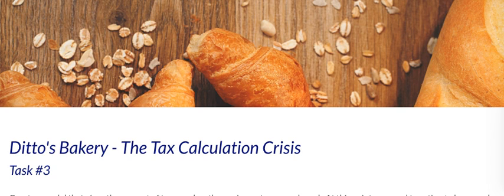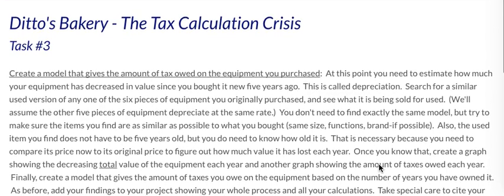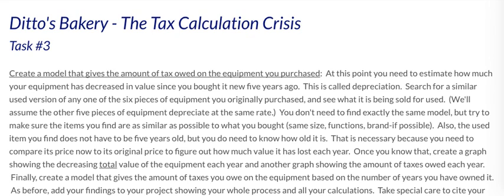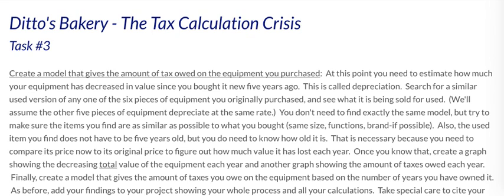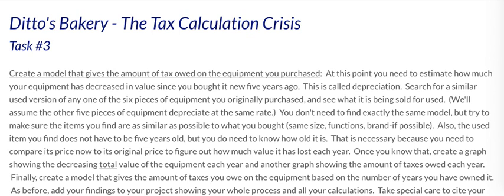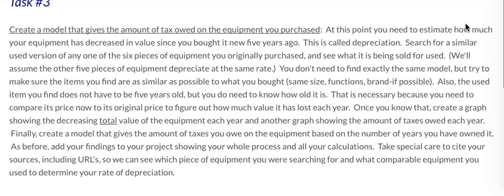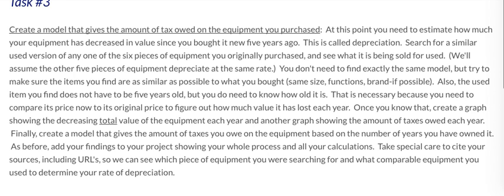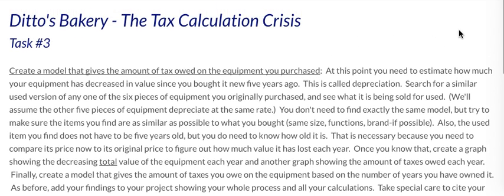Task 3 Introduction